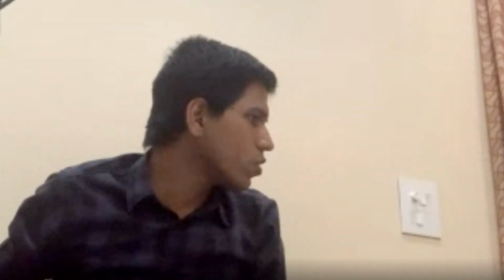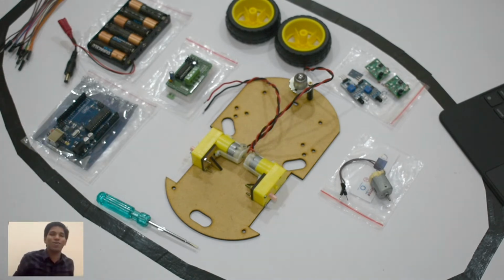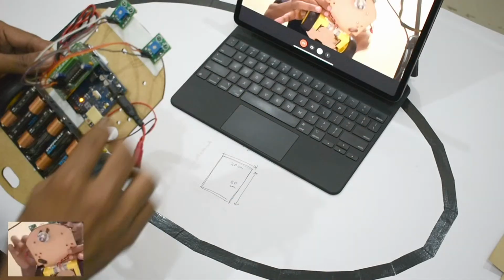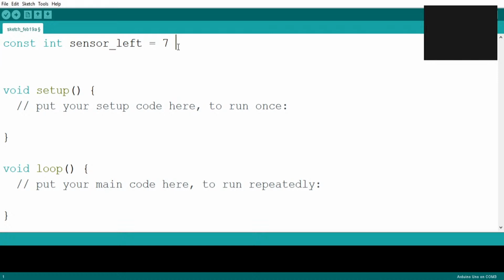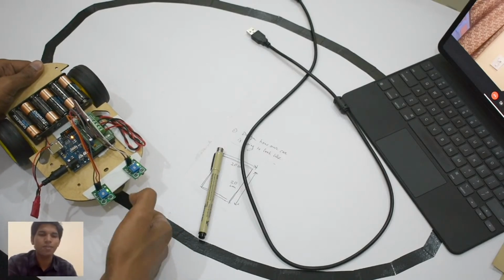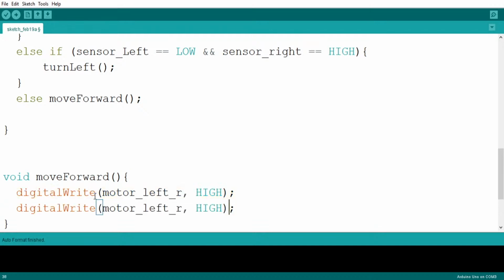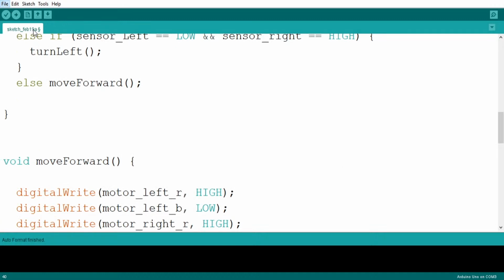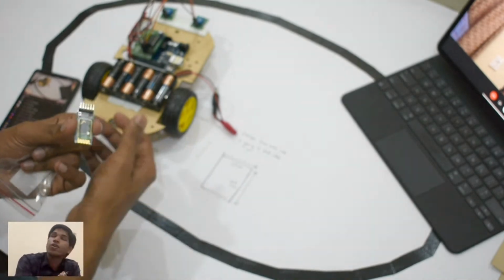Camp K12 TV Ep 22: Masterclass with Nitish Sir | Learn to code an intelligent Robot Car in 3D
Are you ready to be a helping hand in developing the future? Let's start with smaller steps. Learn to build and code a Robotics Car with Nitish Sir. He makes coding look so easy and fun.

First of all, we will build a well-engineered car model that will follow the instructions we put up on our code. This will require some parts which have been mentioned below. Just in case you do not wish to build a car, you can make a VR model of a self-driven car on Hatch XR.

Parts used:

Arduino Uno
Motor Driver
DC Motor
IR Sensors
Castor Wheel

or you can get one of these

Robotics Car Kit

Time stamps:
Introduction ► 0:00
Building a Robotic car ► 3:45
Things required and how do they function ► 7:55
Assembling the car ► 25:55
Successful run of the robotics car ► 38:35
Coding robotics Arduino IDE ► 40:15
Uploading the code in Arduino ► 1:11:45
Coding robotics on Hatch XR for a VR model of Robotics car ► 1:16:03